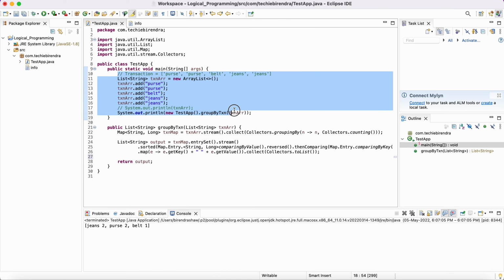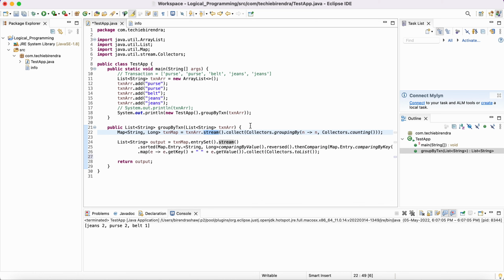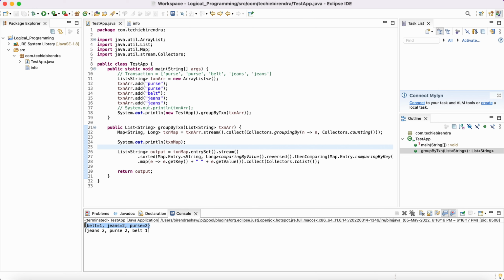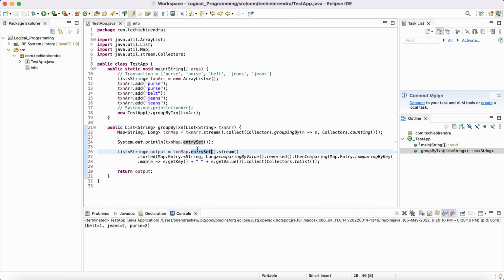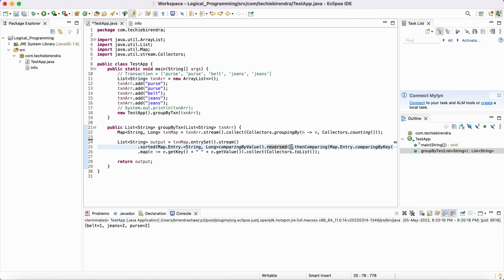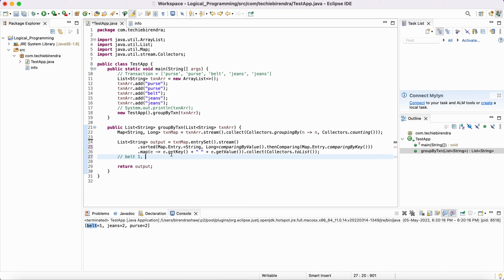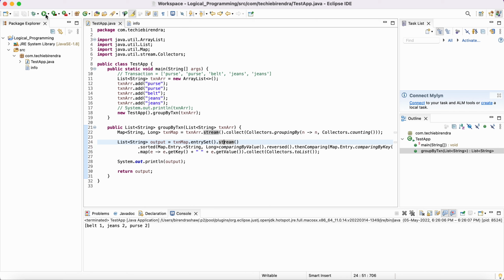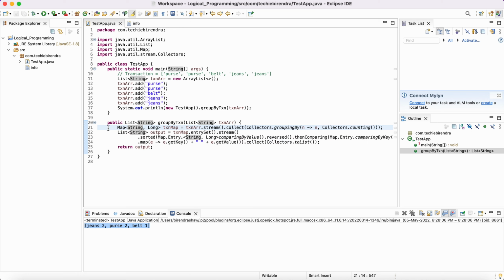Amazon Coding Interview Video | Logical Programming | Part-II | SDE-2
This is the programming question asked in amazon interview for SDE-II Role.
I have already explained the problem statement in previous video, i have explained the code in this video.
Please let me know if you have any queries.